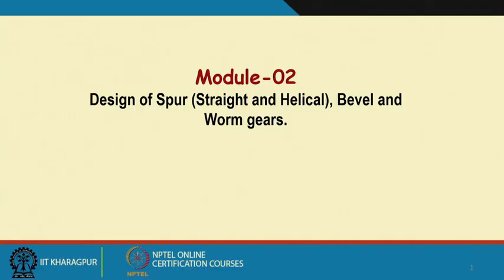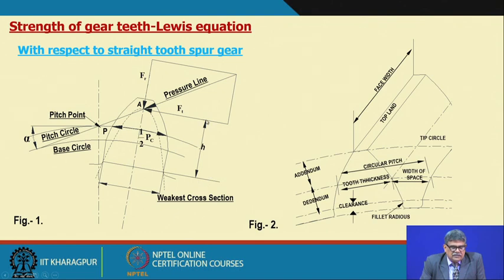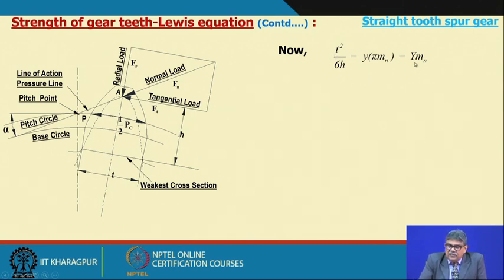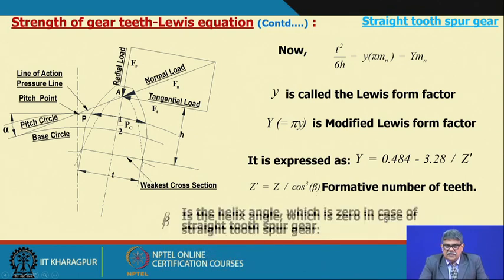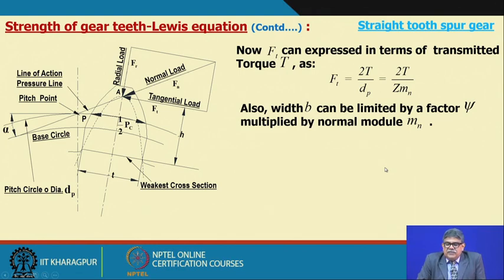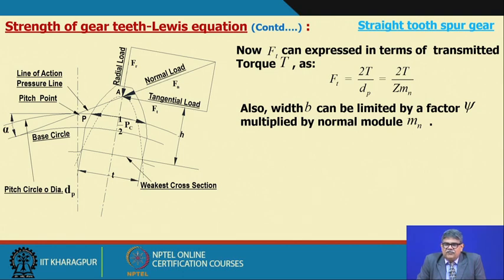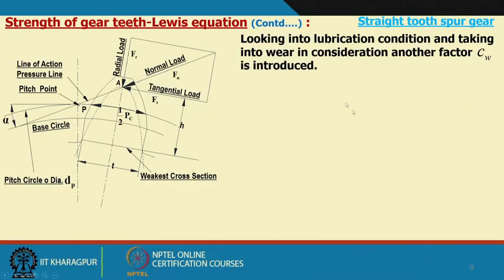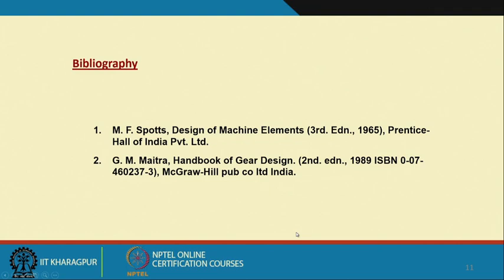LECTURE 6: Involute Straight Tooth Spur Gear